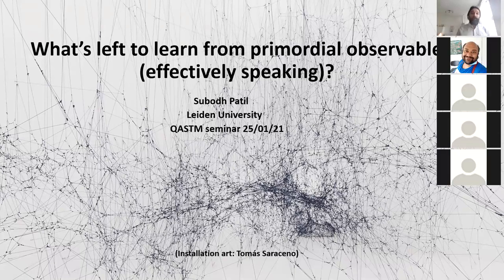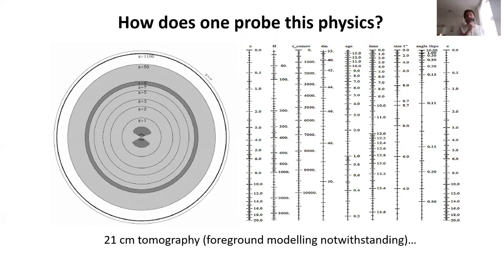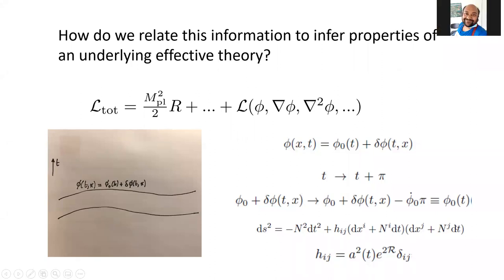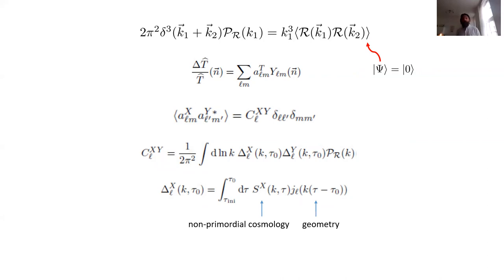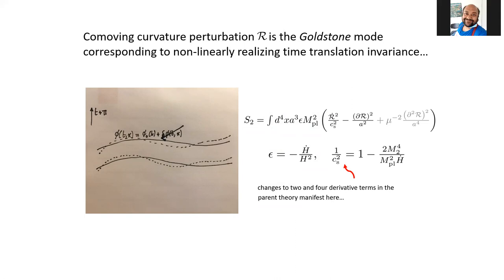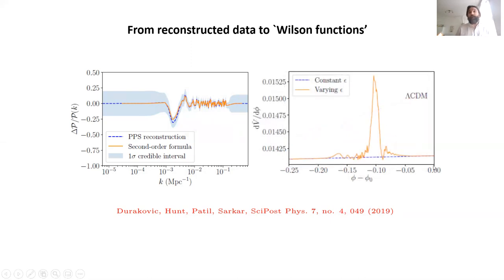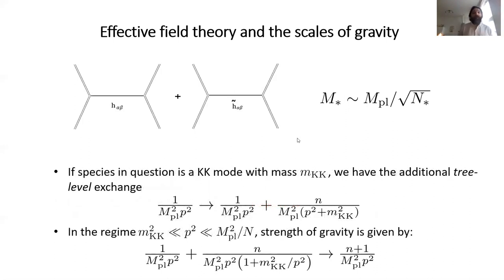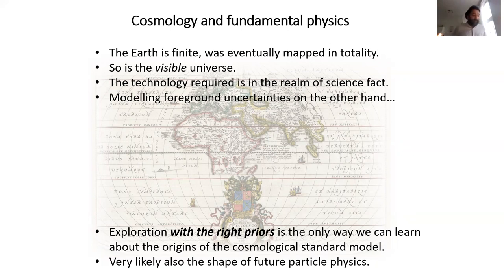Talk by Professor Subodh Patil, Universiteit Leiden, The Netherlands at QASTM seminar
Title: What's left to learn from primordial observables (effectively speaking)?

Abstract: All cosmological observables to date are consistent with scale free, adiabatic, Gaussian initial conditions, with evidence of weak logarithmic running. We infer this from observations of Cosmic Microwave Background (CMB) anisotropies, Large Scale Structure (LSS) surveys, and various other tracers of the underlying matter distribution at late times. These initial conditions are consistent with a particular symmetry breaking pattern in the early universe widely attributed (but not necessarily due) to a phase of early universe inflation but without offering any further clues as to the physical nature of the responsible degree of freedom, let alone its embedding in some theory that goes beyond the Standard Model of particle physics. In this talk, I will provide a review of what we know from current observations (and how we know it), and discuss near term and planned observations and the possibilities they present for understanding primordial physics from an effective field theory (EFT) perspective. These near term observations include measurements of CMB spectral distortions, future LSS surveys, gravitational wave astronomy and potentially 21 cm tomography. Along the way I will review the EFT tools used in potentially extracting evidence for new physics and characteristic scales from the observables in question, making pit stops to highlight certain subtleties regarding the separation of scales on time dependent backgrounds and strong coupling in the presence of gravity. Time permitting, I will present a result that shortcuts the computation of quantum corrections to cosmological observables, drawing a line under a debate in the literature on the nature of loops during inflation, and apply the result to how one can bound the number of hidden sectors in the Universe.

Speaker: Professor Subodh Patil, Instituut-Lorentz for Theoretical Physics
Universiteit Leiden Niels Bohrweg, CA Leiden, The Netherlands.

Date and Time: 25 th January, 6.30 PM to 9 PM (Indian Time) and 2 PM to 4.30 PM (Berlin Time).